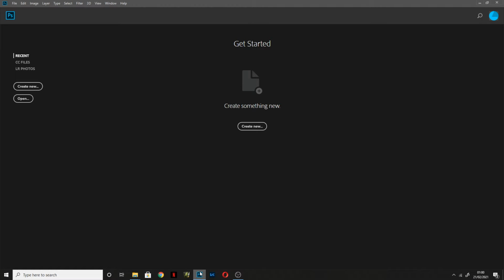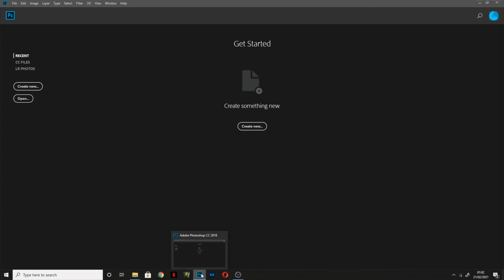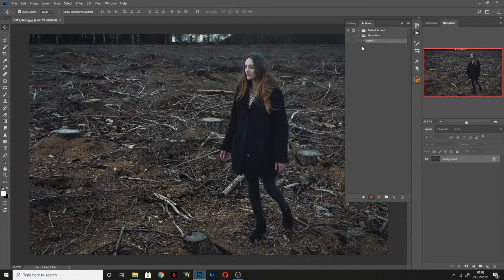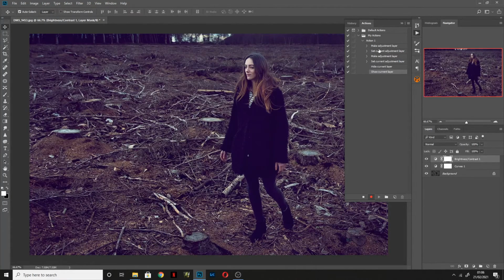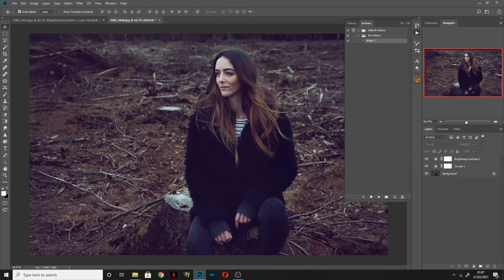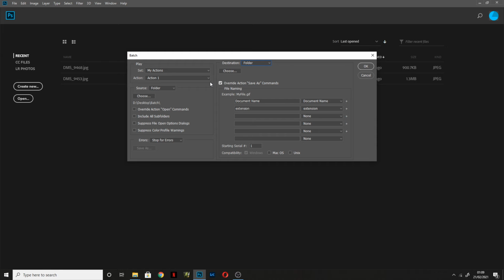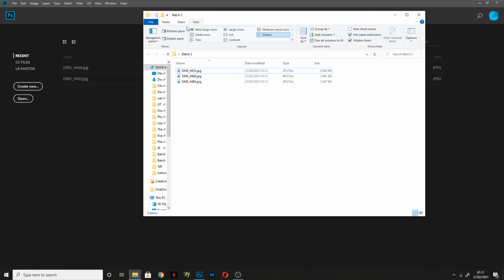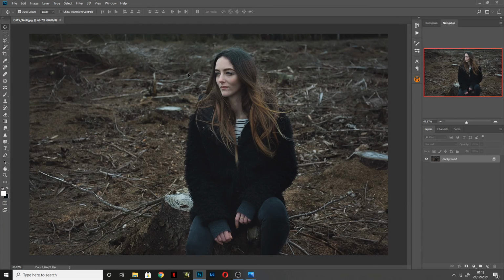Actions And Batch Editing in Photoshop CC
Learn how to create and use actions and batch editing automation to speed up your workflow in Photoshop CC.